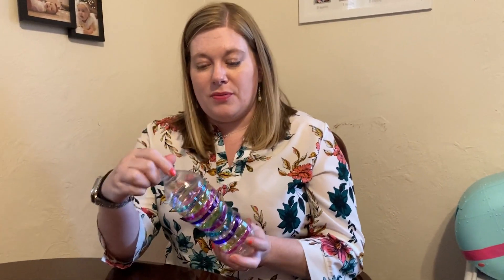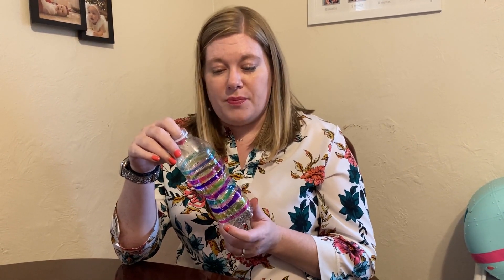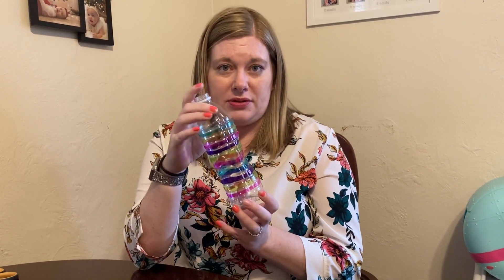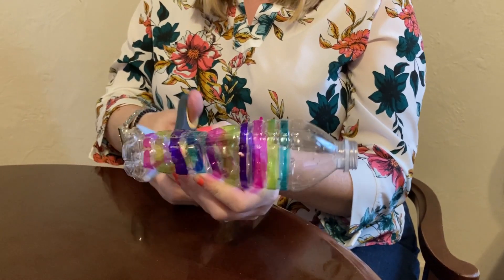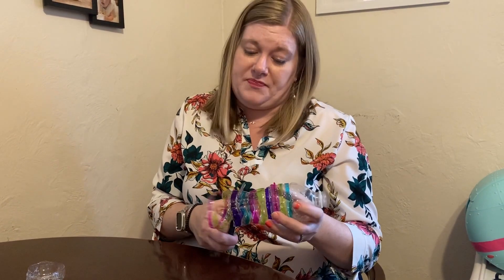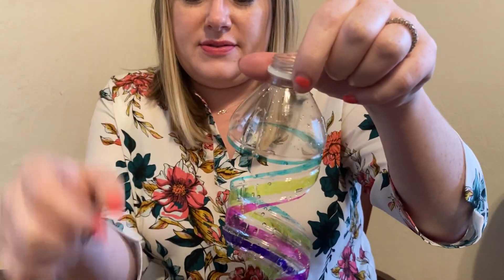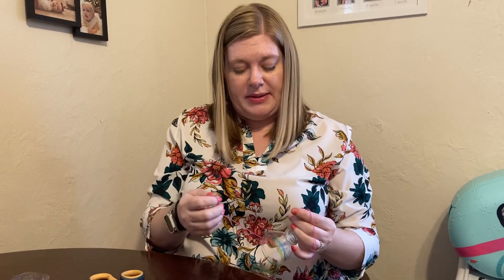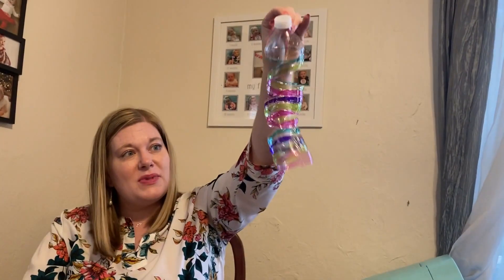STEAM at Home 48: Plastic Bottle Suncatcher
Do you have a plastic bottle left over from a drink? Turn it into a suncatcher!

You Will Need:
Plastic bottle
Sharpies or outdoor paint
Scissors
String or yarn
Adult assistance/supervision